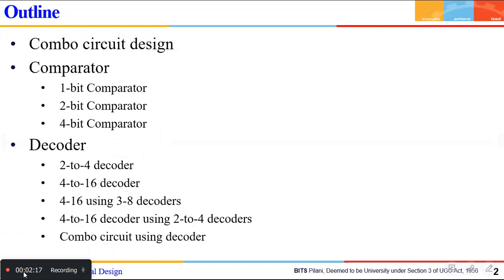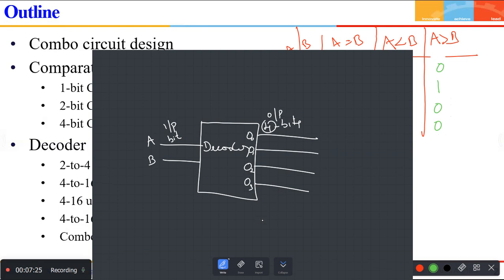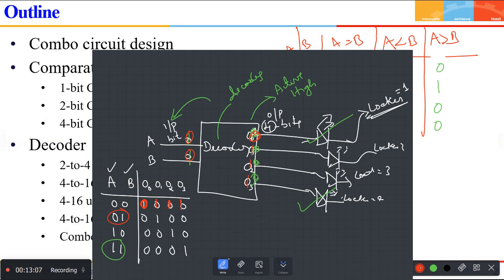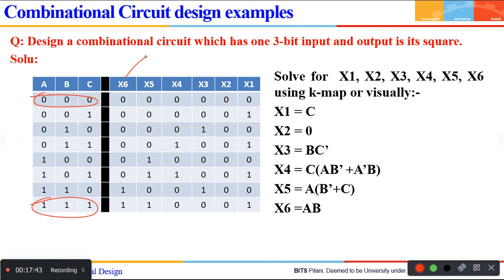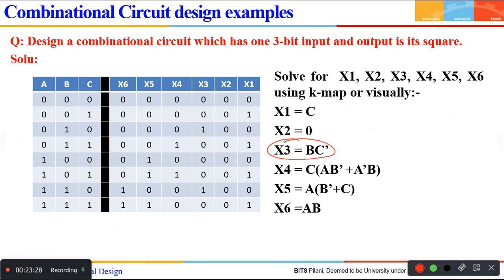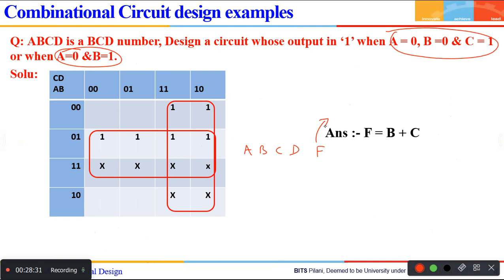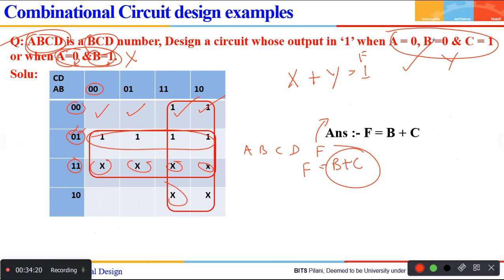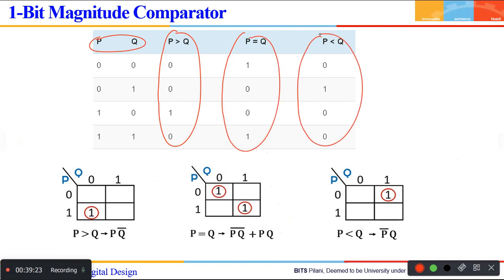DIGITAL DESIGN LECTURE ON 02 OCTOBER 2023